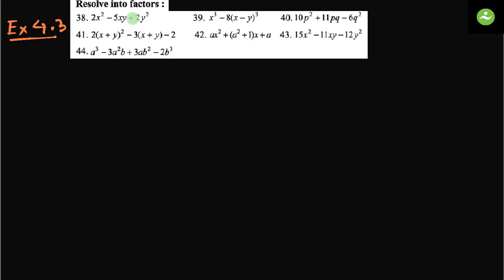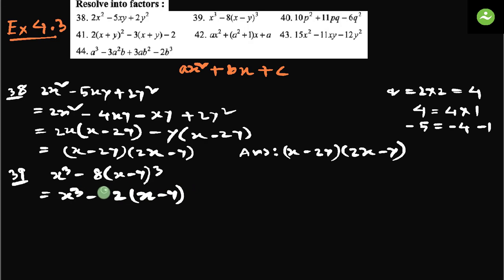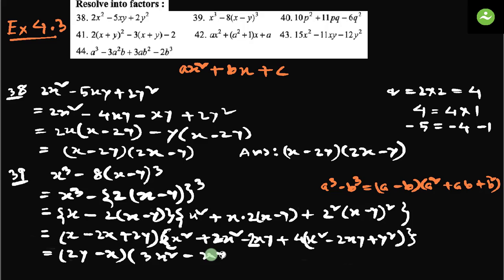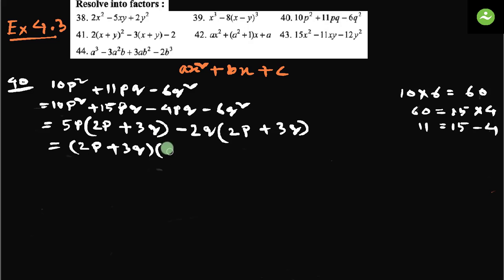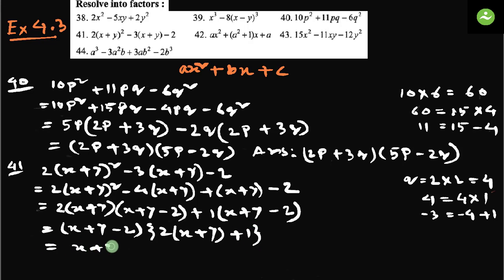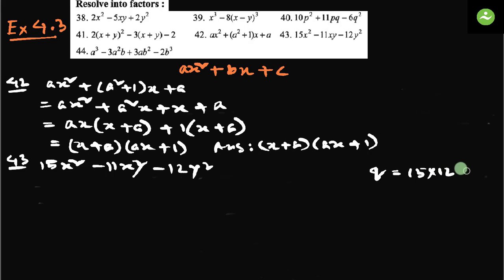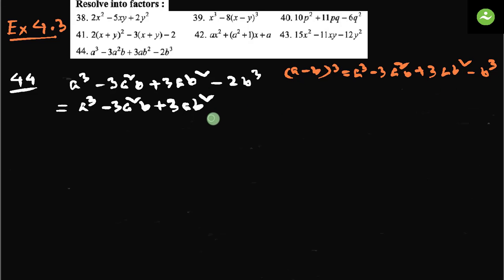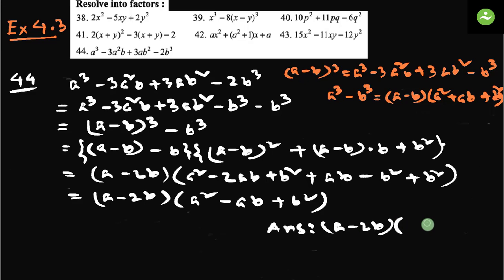Question no 38, 39, 40, 41, 42, 43, 44, Exercise 4.3 English Version Math Class Eight Algebra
Recommended Solutions to Question no 38, 39, 40, 41, 42, 43 and Question no 44  Exercise 4.3 Algebra Class Eight Math English Version